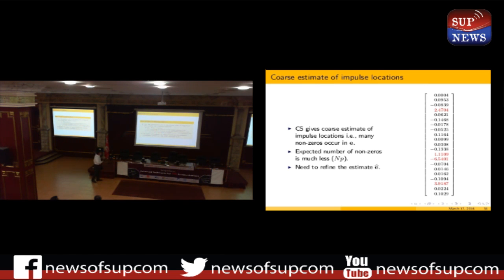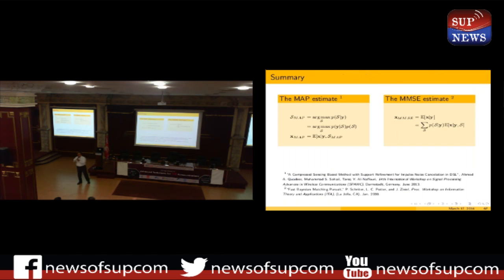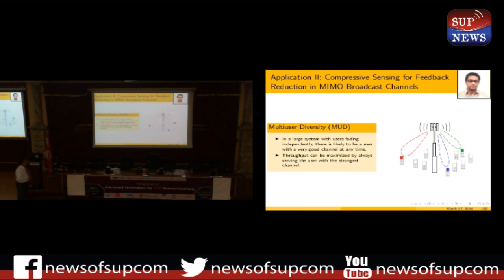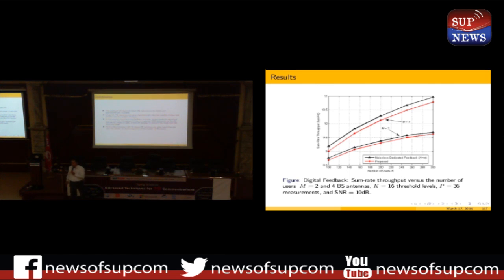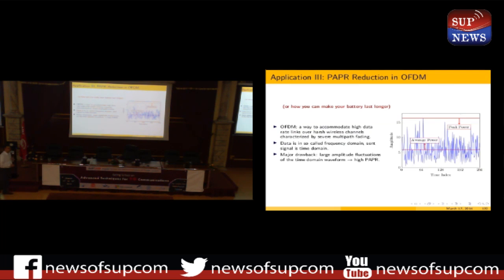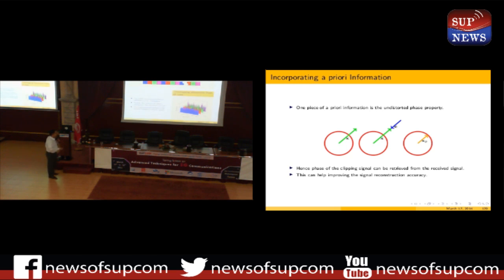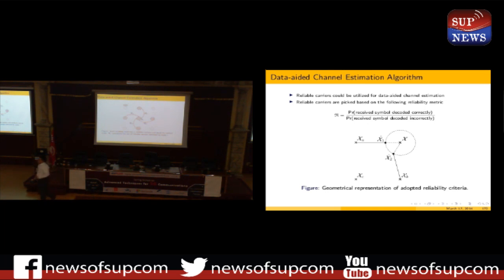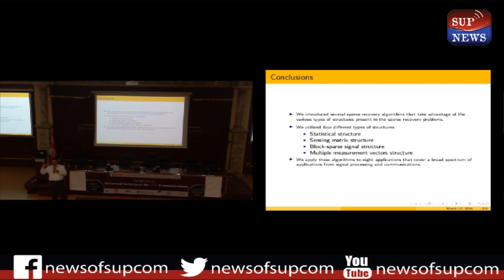SS5G - Compressive sensing and its Applications to Communications Prof. Tareq Al-Naffouri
Le club de médiatisation de Sup'Com se rapproche un peu plus de vous en lançant sa propre chaîne you tube. Vous trouverez ici tous les événements dont on a assuré la couverture. On espère que vous appréciez notre travail.